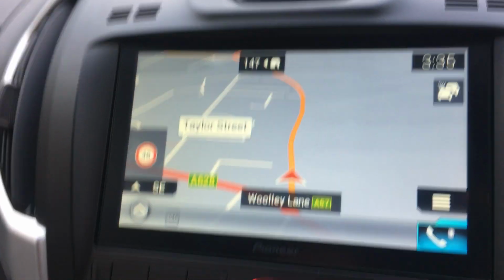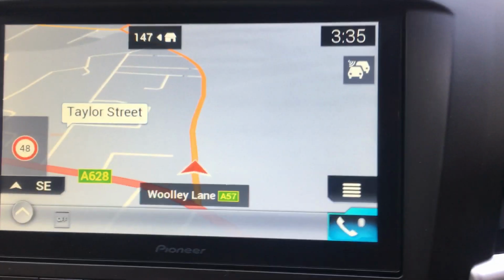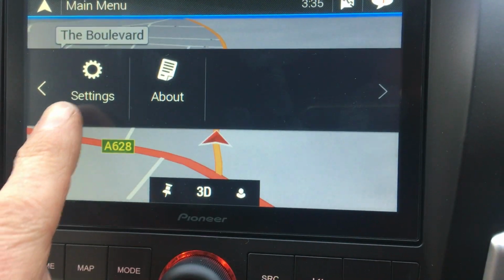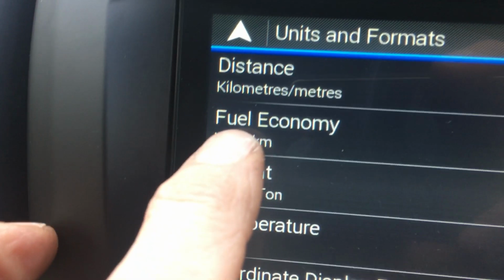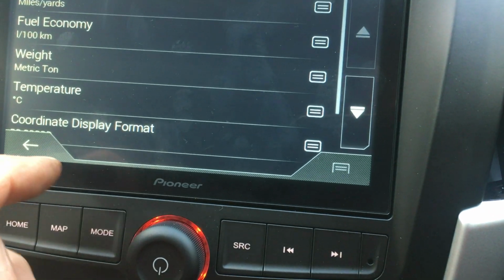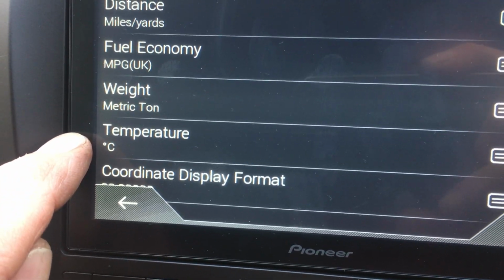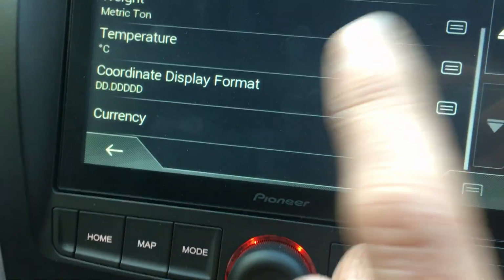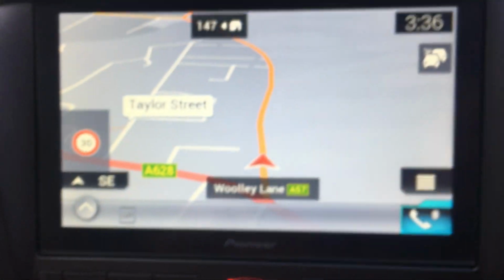Isuzu Pioneer Sat Nav Setup for MPH or KMH and MPG or L/100KM Utah Blade XTR Yukon with Touch Screen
This is how to change the settings from KMH to MPH and L/100KM to MPG on your Pioneer Sat Nav head unit as fitted to Isuzu D-Max Pick Up Trucks, also to many other models and aftermarket fitting.